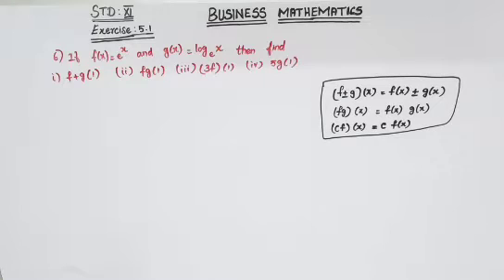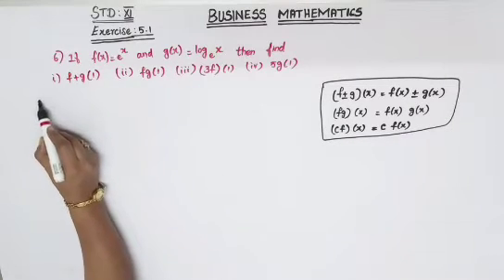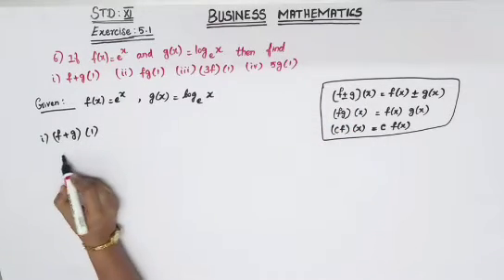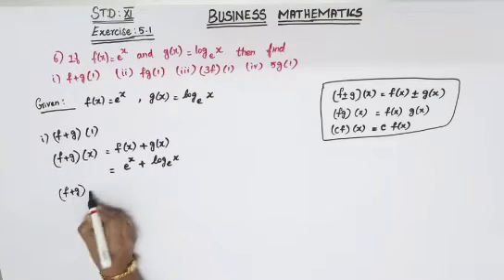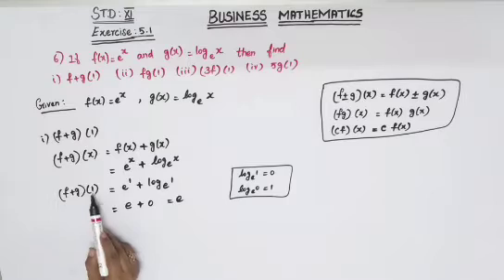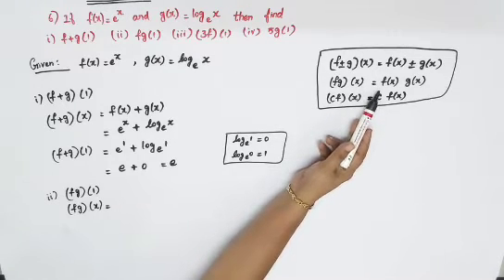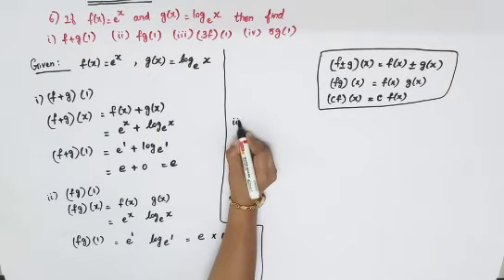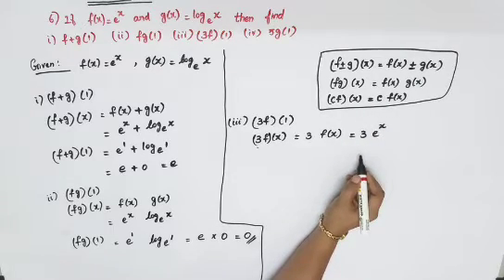TAMILNADU NEW SYLLABUS/STD XI- BUSINESS MATHEMATICS/CHAPTER 5/EXERCISE 5.1/Q.NO.6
JECI MATHS

                  Sums regarding functions and their graphs (even and odd functions)will be made clear to viewers.